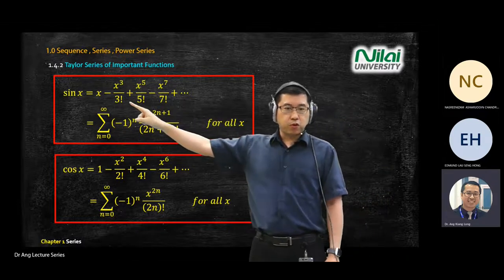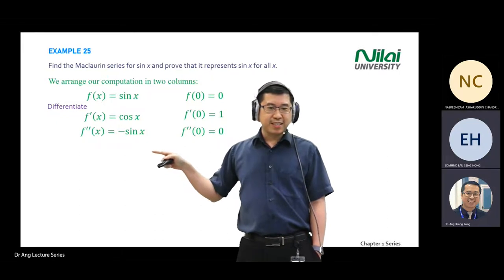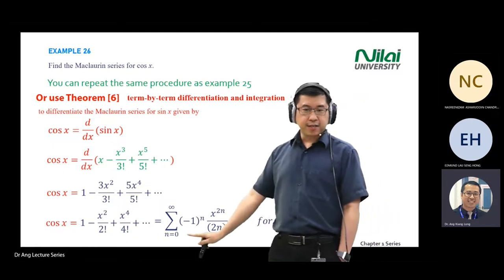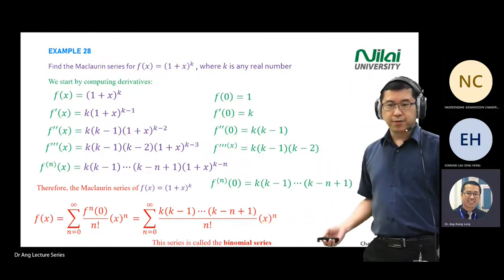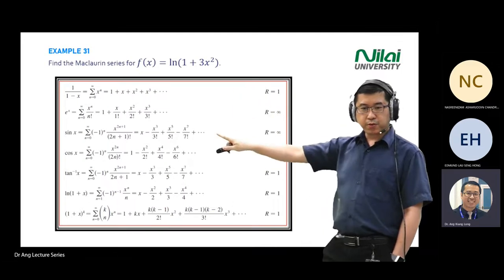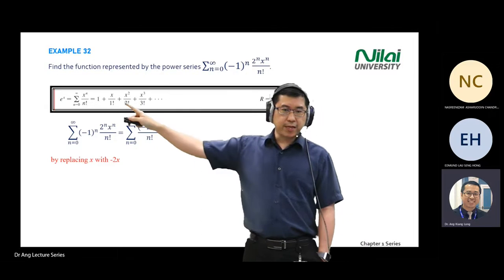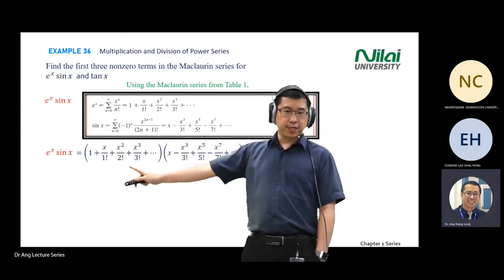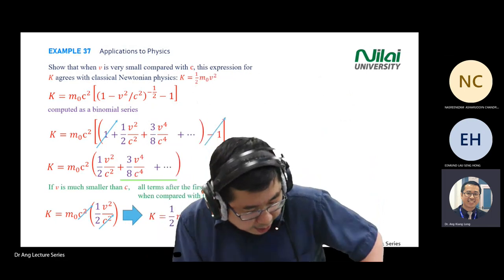EB2027 Engineering Mathematics II Chapter1h- Taylor and Maclaurin Series